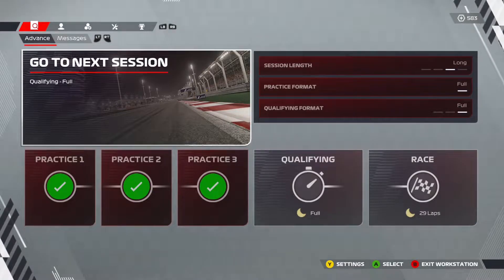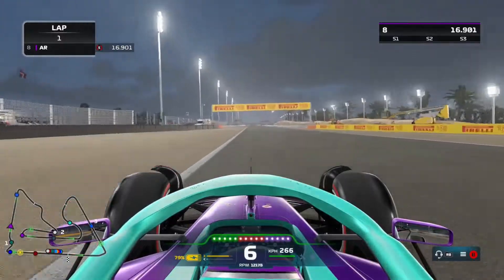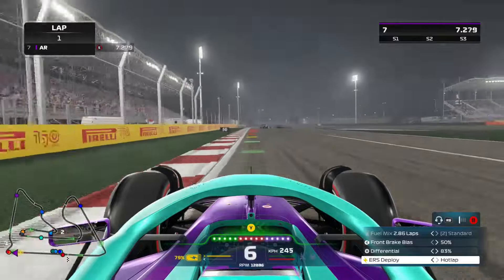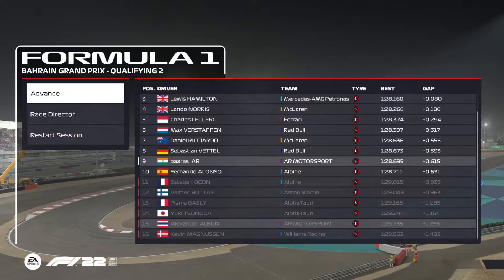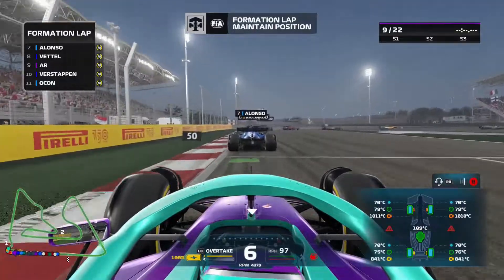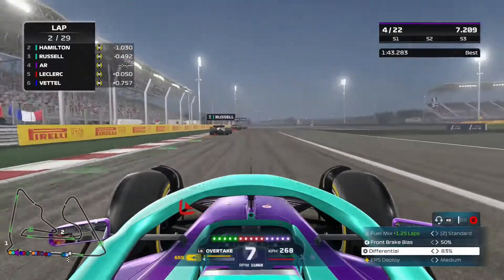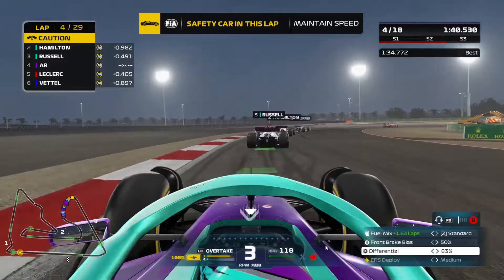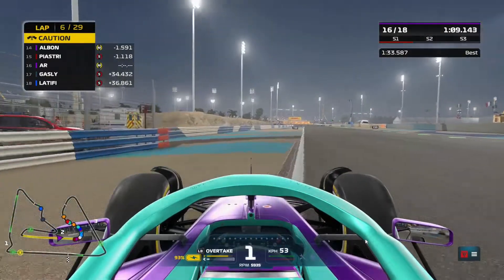F1 22 MY TEAM PART:23 SEASON OPENER! CHAOS AT BAHRAIN! LEADING THE RACE? MASSIVE PILEUP!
F1 22 My Team Career Mode! The Build A Team Career!
Season 2 Part 23 BAHRAIN GP!
00:00 Intro!
00:51 BUILDING THE TEAM!
01:38 QUALI
08:30 GRAND PRIX!
20:49 OUTRO!